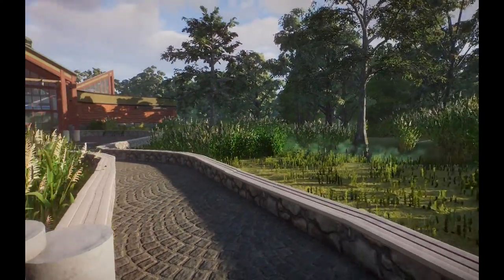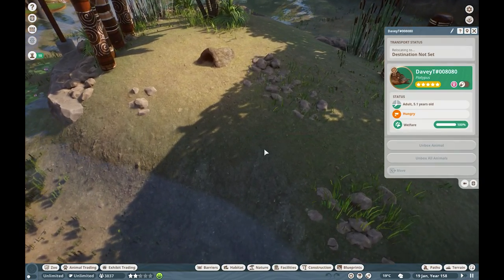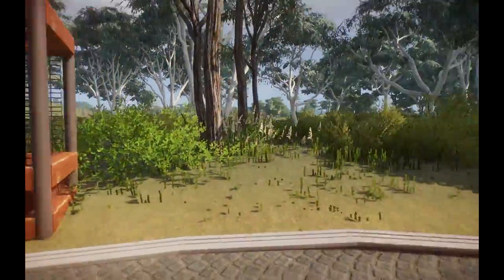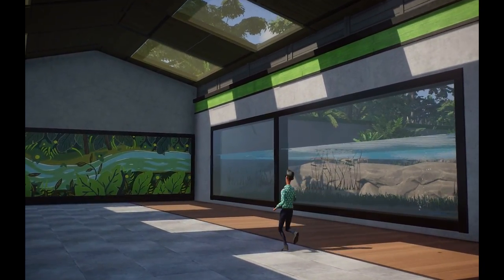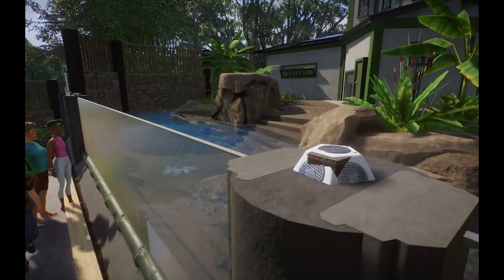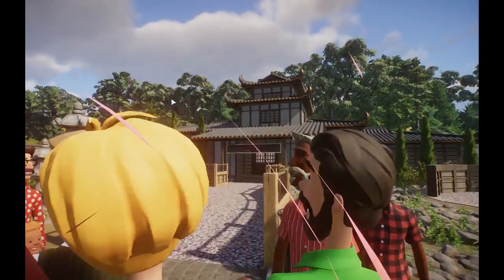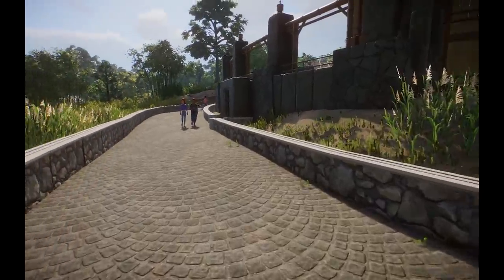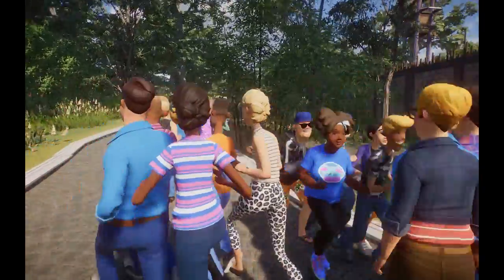Boggy Bottom Zoo | Planet Zoo Full Tour